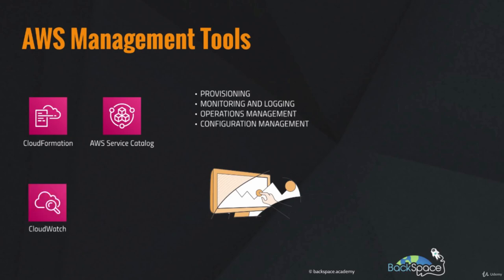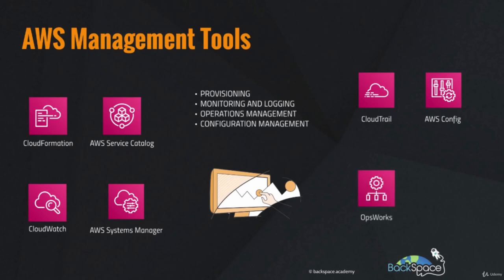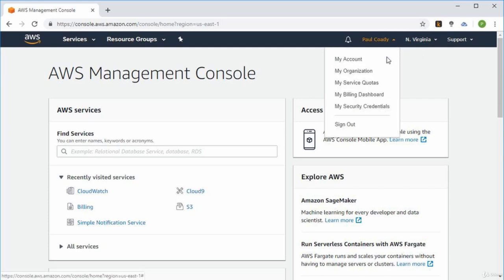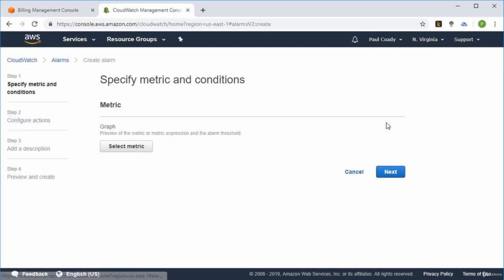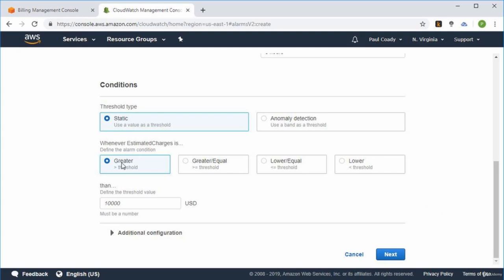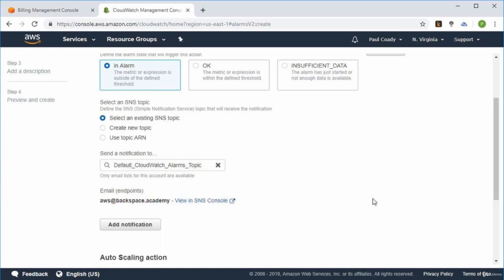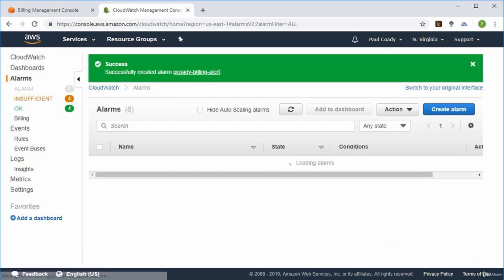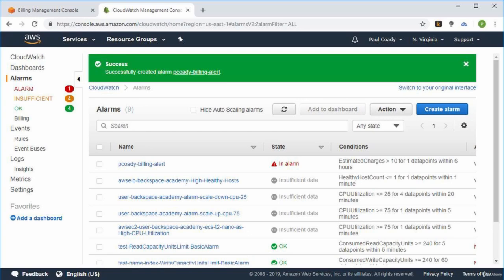Intro to Management Services | Lecture 5 | AWS Certified Cloud Practitioner Training